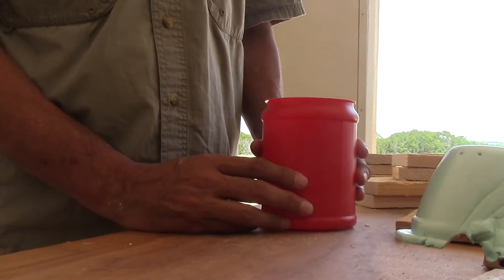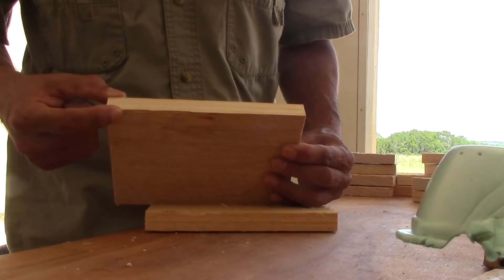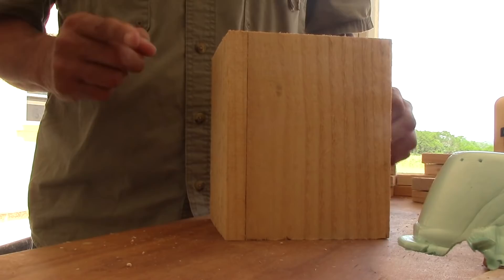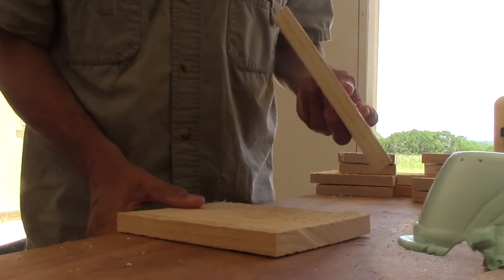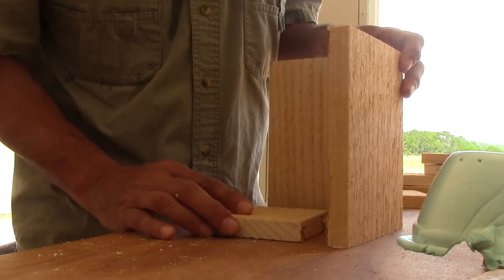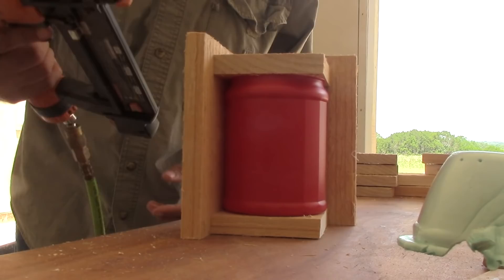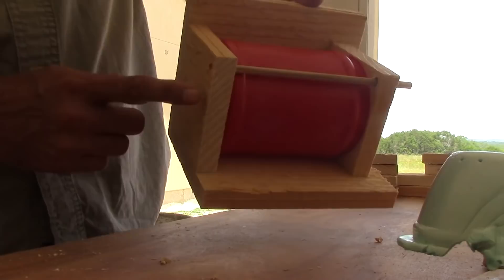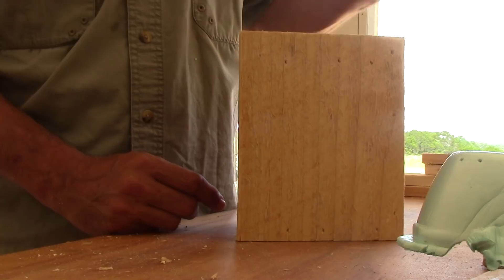Make the best birdhouse.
How to build three simple birdhouses, using a fence picket and a plastic coffee can. Part 1 is how to construct it and Best Birdhouse 2/2 is how to mount it.
Drill 18-20, 1/4 inch holes, into the can. See my channel, for an example.
Texas, Hill Country.